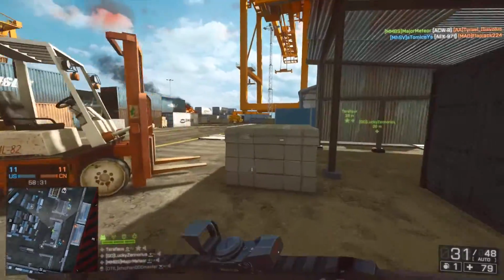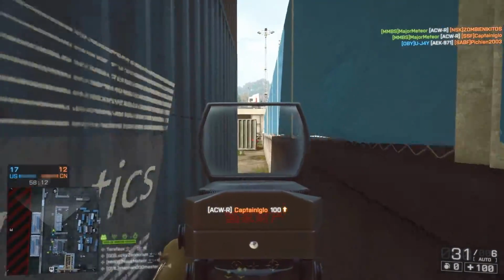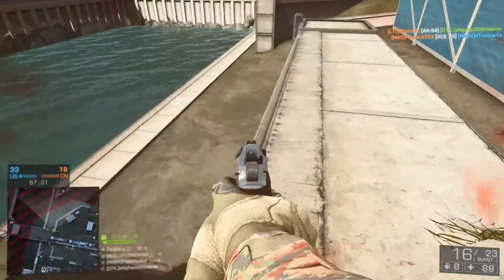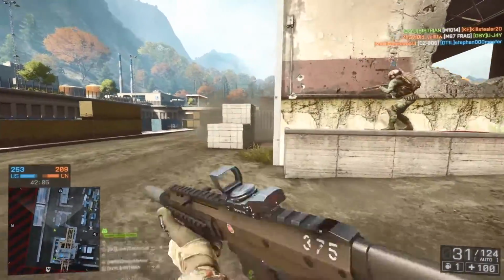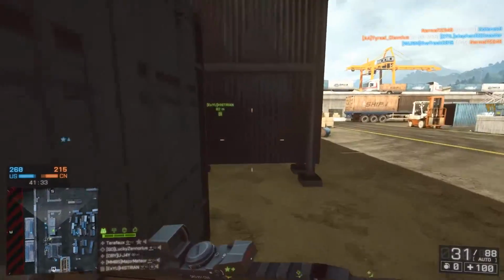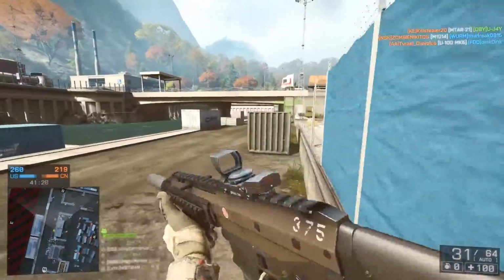Battlefield 4 ► NOSHAHR 2.0 - Best Loadout! (BF4 Commentary Video)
Here's what I think is the best loadout to use on Noshahr Canals 2.0 in Battlefield 4... :D

♫ MUSIC ♫

♦ Origin - MajorMeteor